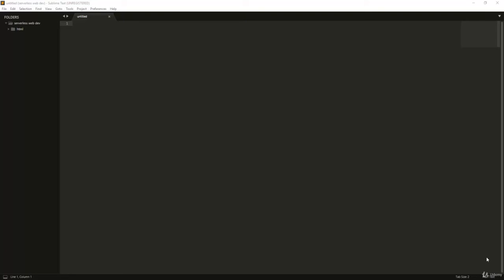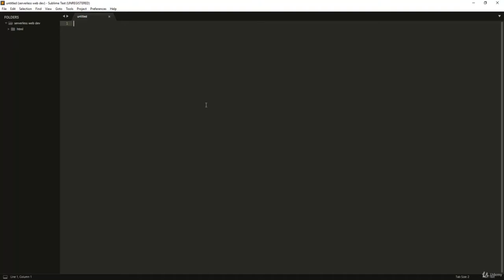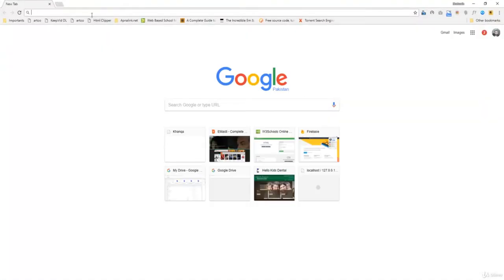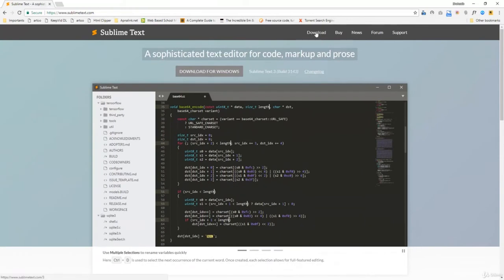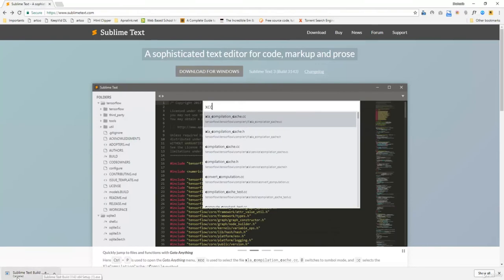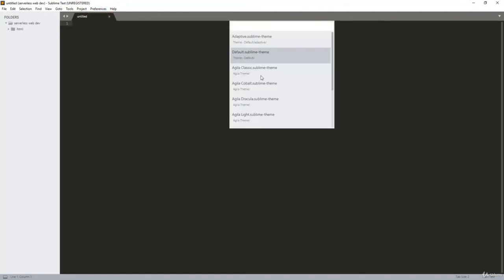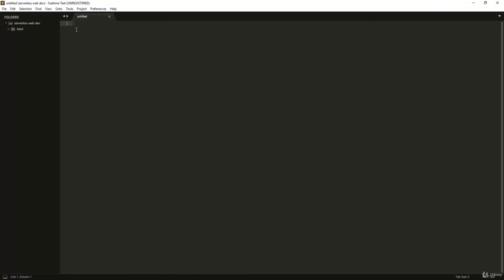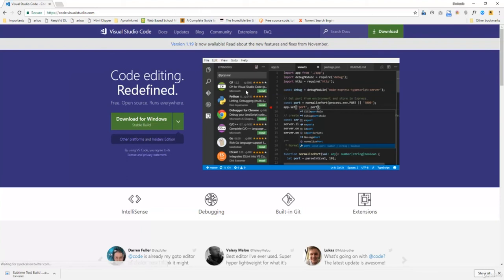1 HTML A code Editor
about html code edtior to start our cource